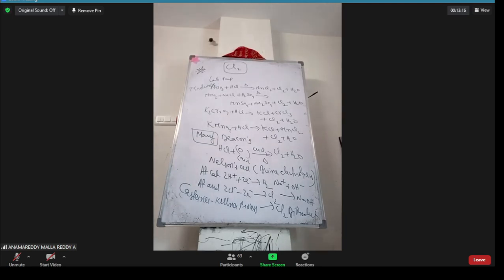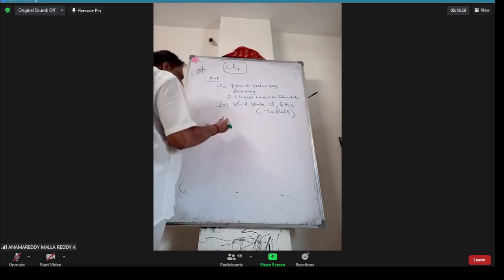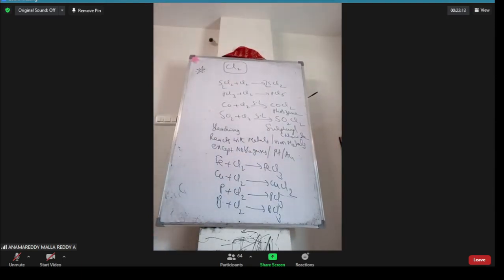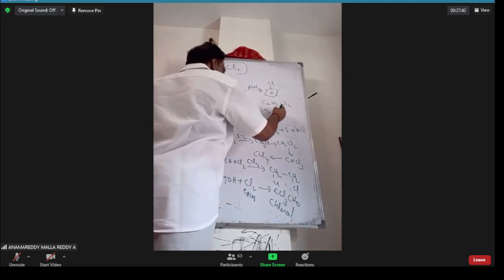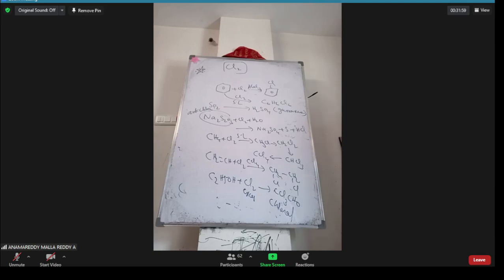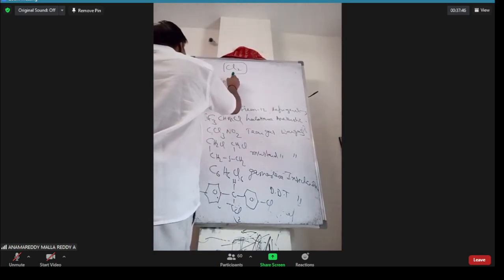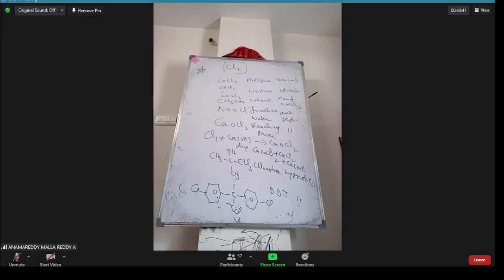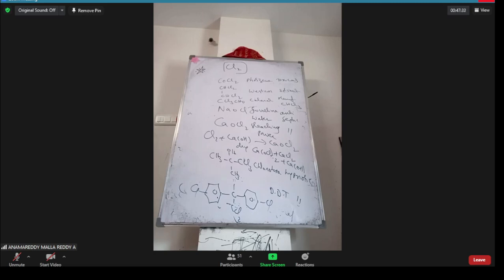Chemistry(T2)-11-6-21-VII A Group-Chlorine Compounds